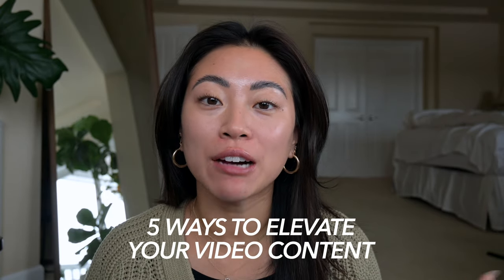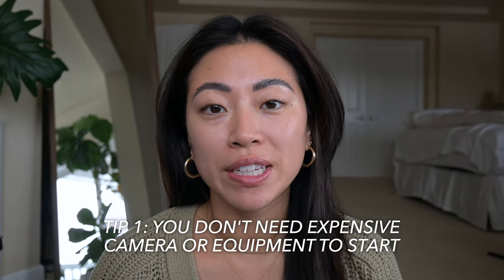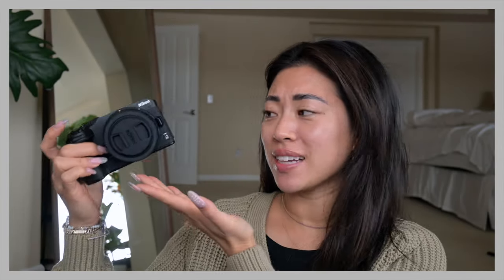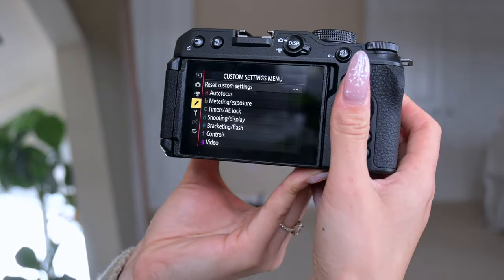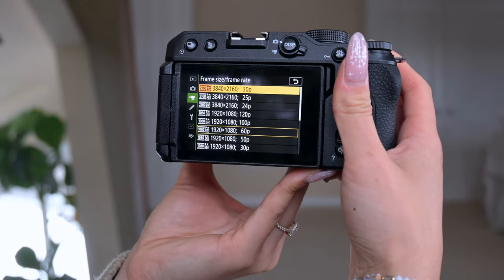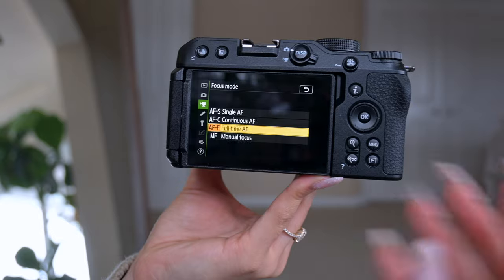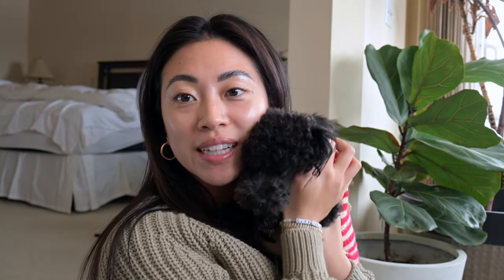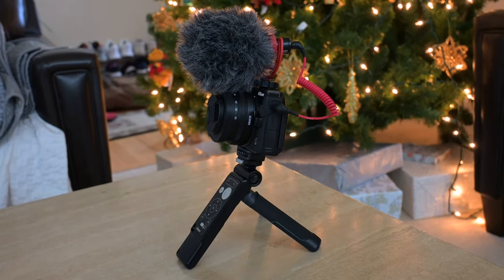5 Tips to Elevate your Tiktok / Youtube Content! + Nikon Z 30 Camera Review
These are 5 game changing tips to elevate your video content for content creators / microinfluencers! Walked through some of my favorite camera gear & camera settings for filming. Big thank you to @nikonusa for partnering with me on this video!

Linking my camera below!

MEASUREMENTS
Height: 5’6”
Weight: 135lbs
Chest: 34A
Waist: 26”